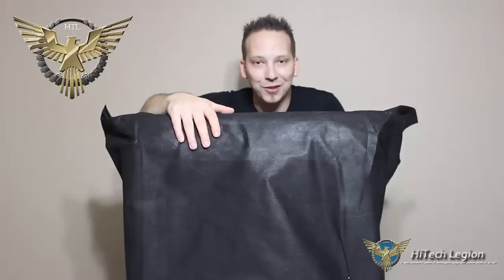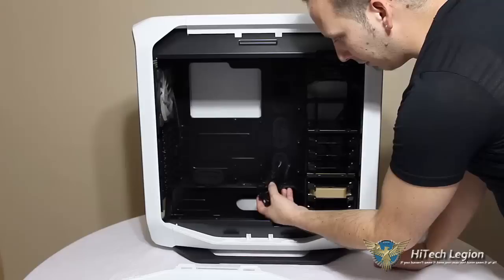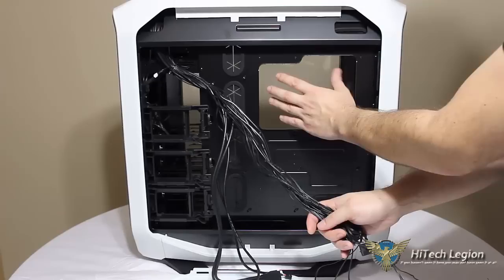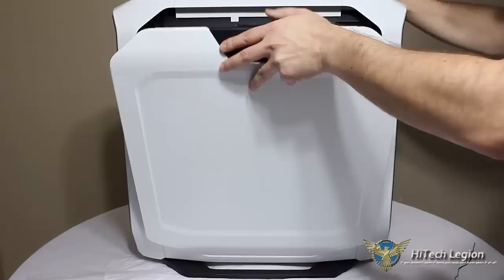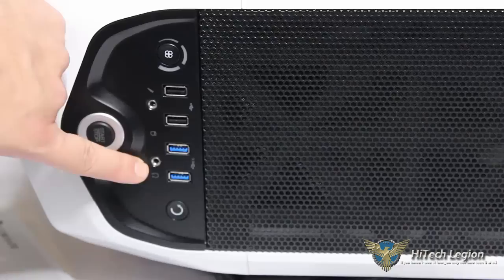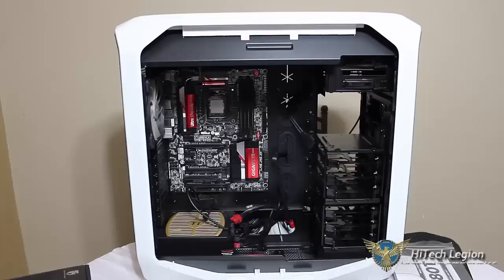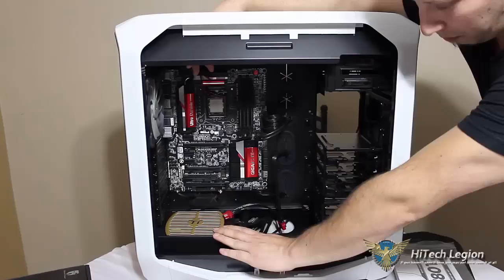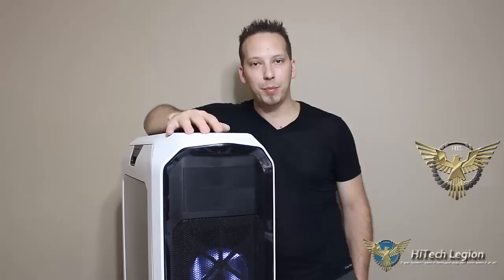Corsair Graphite Series 780T Case Review + Component Installation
When Corsair was designing their new full tower PC case, the Corsair Graphite Series 780T, we see a combination of both aesthetics and functionality. From the outside of the computer case we have mesh filters protecting the front, bottom, and the top of the case, all of which have great functionality as they are very easily removed for cleaning. On the windowed side of the chassis, we have a side that not only removes easily, but boasts a large window to show off our components inside the chassis. With the capability of up to six 3.5", and up to nine 2.5" hard drives, along with two external 5.25" drive bays, the case includes plenty of option for storage.

It also comes with three 140mm case fans, two of which are LED lighted, a three speed fan controller, and support for multiple water-cooling radiators without any modification to the chassis necessary. With latched side panels, nine tool-free PCI-E expansion slots, and modular drives cages, building inside this case is almost completely tool-free. There are plenty of options for cable routing, with cut-outs and rubber grommets, which help keep your wires tucked out of the way, thus improving airflow. The case has capability for Mini ITX, Micro ATX, ATX, Extended ATX, and XL-ATX motherboards, with nine expansion slots for multi-GPU installations.

2014 HiTechLegion.com